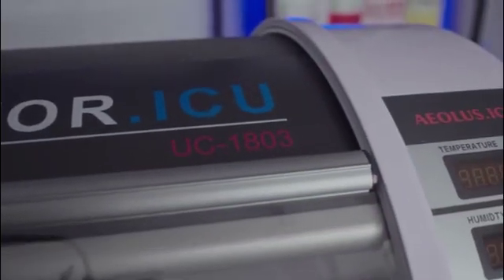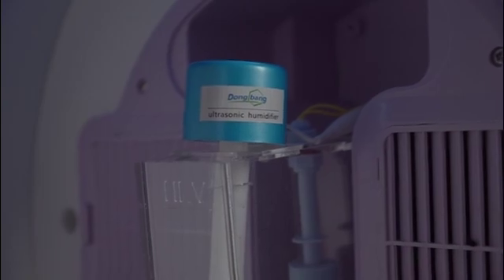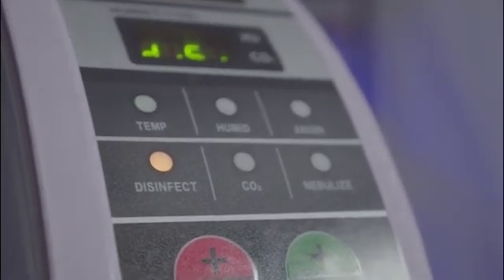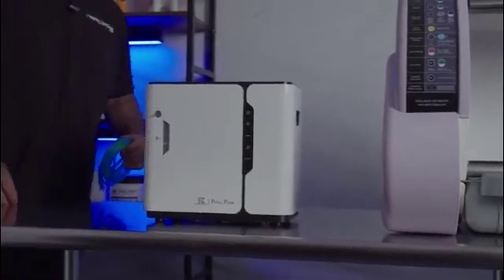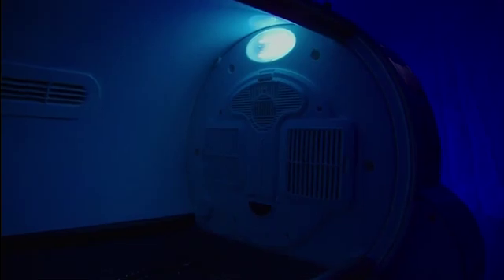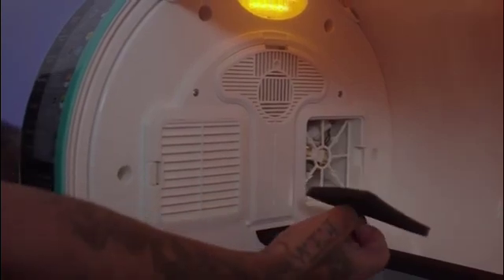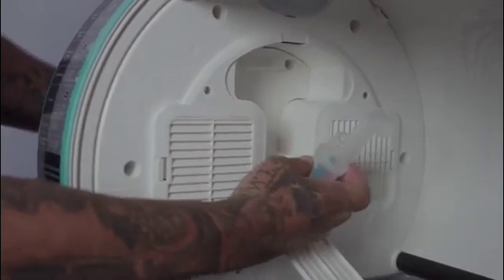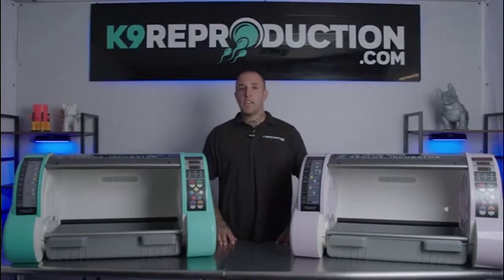Aeoluspet incubator customer feedback🤩